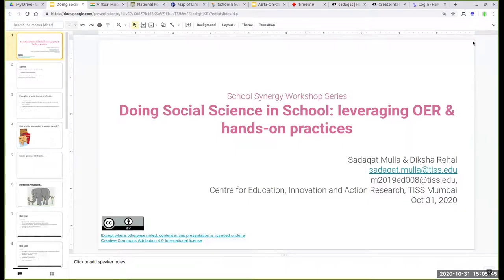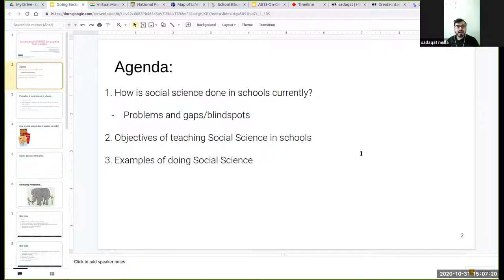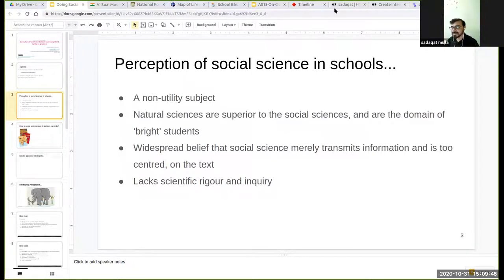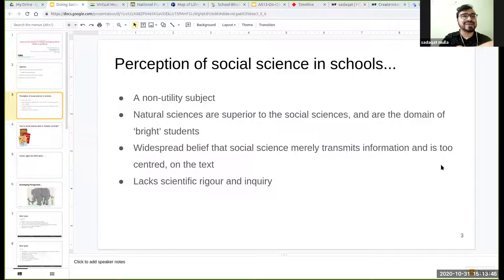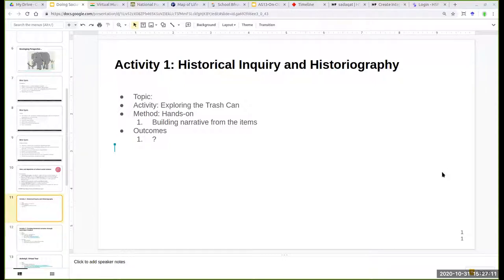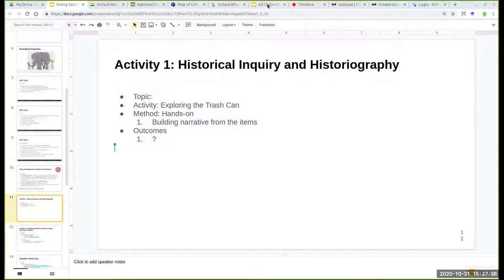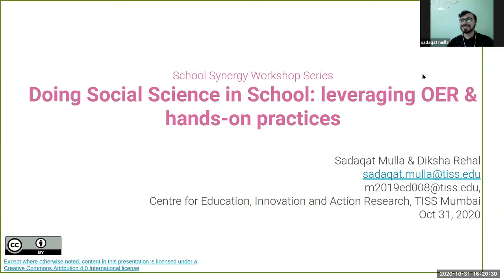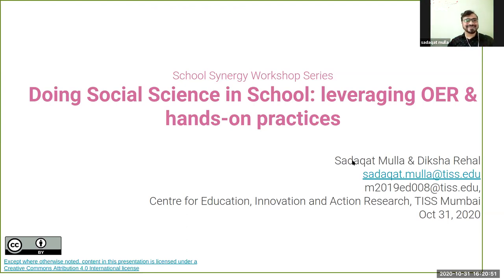[School Synergy] Doing Social Science: digital tools & hands-on practices | October 31, 2020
[School Synergy] Doing Social Science: digital tools & hands-on practices by Mr. Sadaqat Mulla and Ms. Diksha Rehal